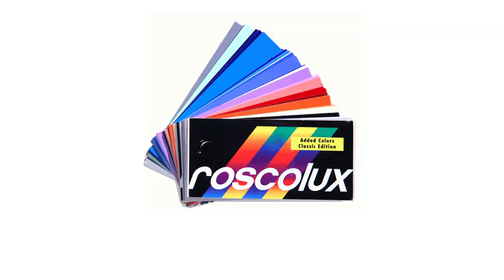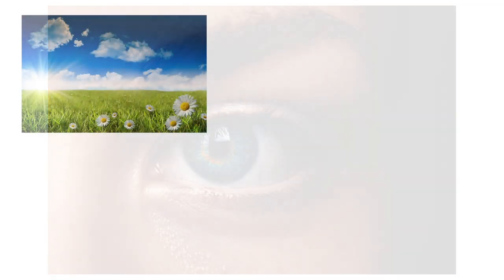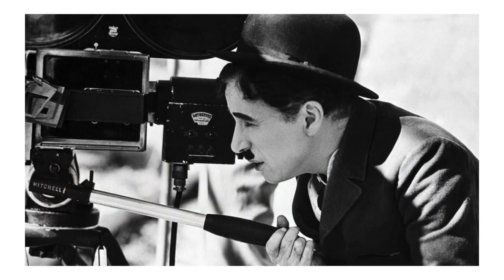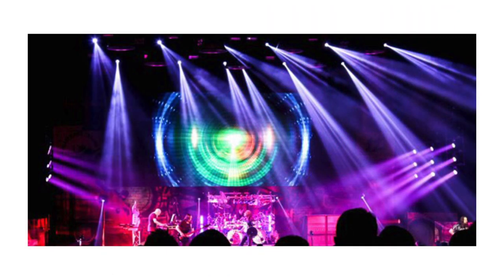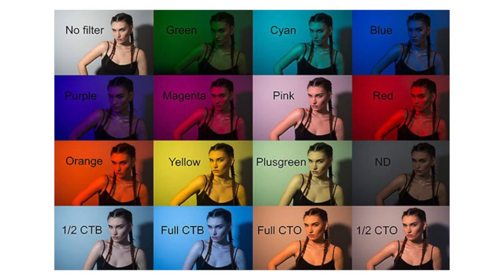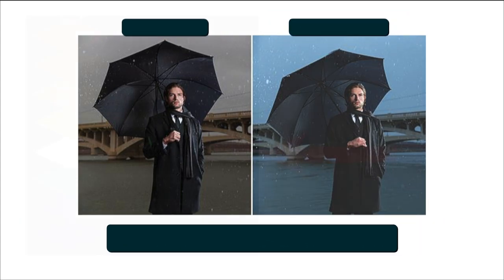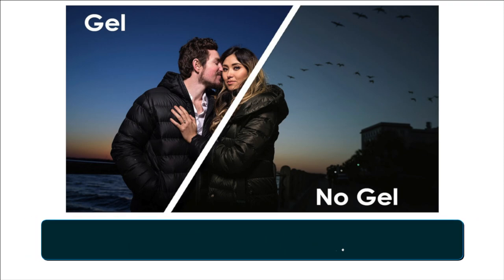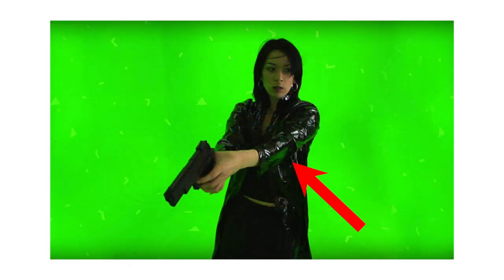Unveiling The Magic Of Lighting Gels: Enhancing Photography And Film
Lighting Gels: What are They and How do They Work | Color Temperature Blue, Color Temperature Orange, Neutral Density & Minus Green Gels and filters explained. This video offers tips and advice for video makers, producers and filmmakers on lighting gels and filters and how they affect the lighting of your scenes on stage, in videos and films and even for photography.

Chapters:

00:00 Opening
02:13 Gels Change Color Temperature
02:47 Color Spill From Green Screens
03:25 Gels Help You Get Creative
03;52 Gels Highlight Character Moments and Tell Your Story
04:25 Color Temperature Orange (CTO) Gels
04:48 Color Temperature Blue (CTB) Gels
05:10 Minus Green Gels
05:33 Neutral Density Gels
06:03 Gels Have Multiple Gradations
07:54 Learn More